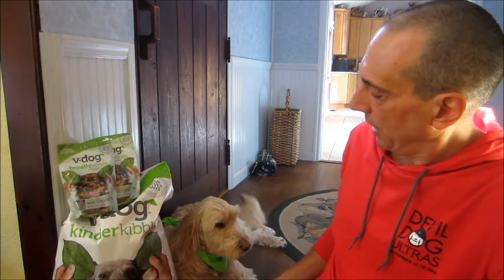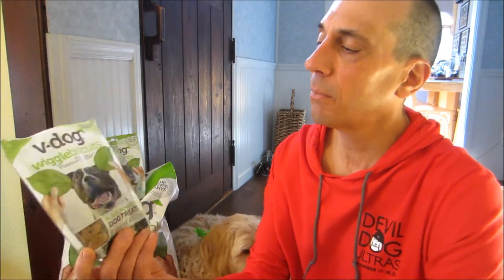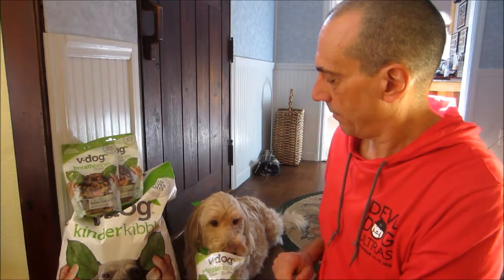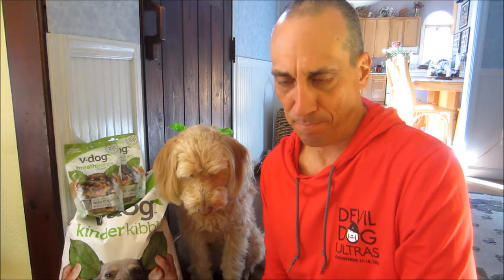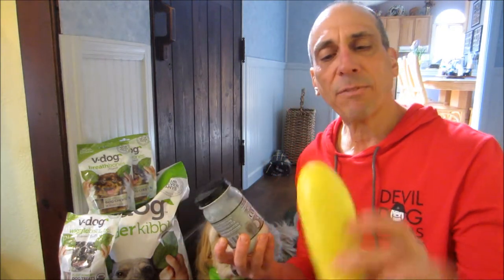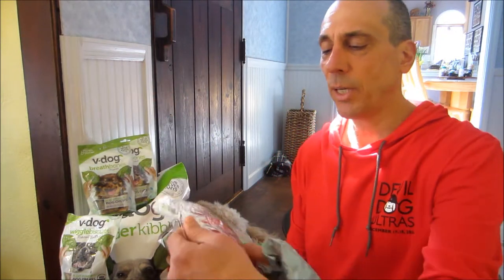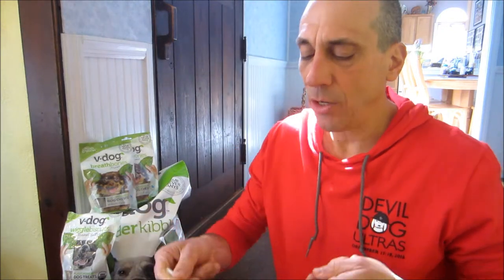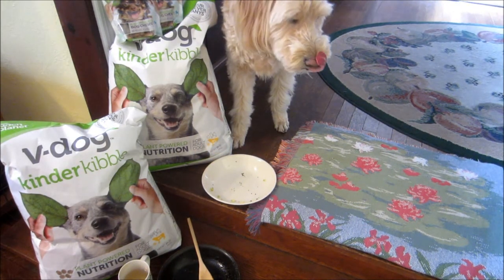V-Dog Wiggle Biscuits, Sauteed with Trader Joe's Soyaki!!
VDog.com